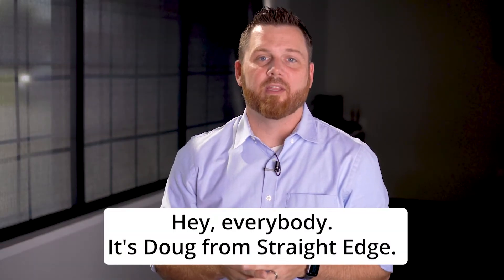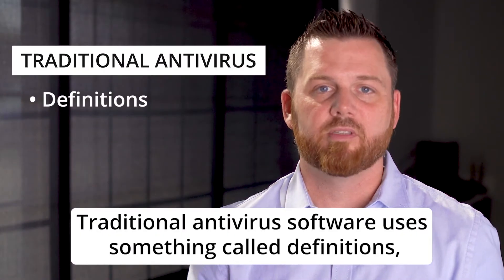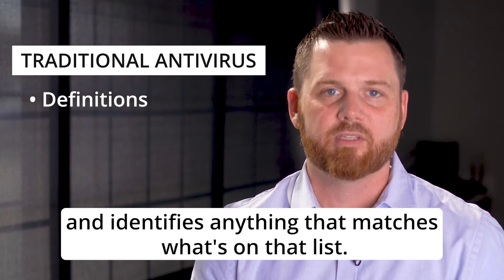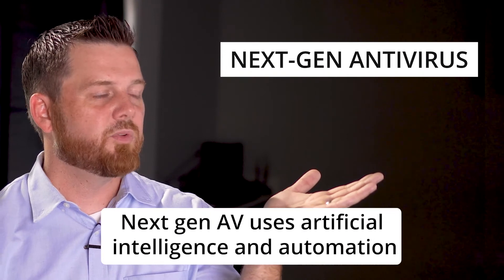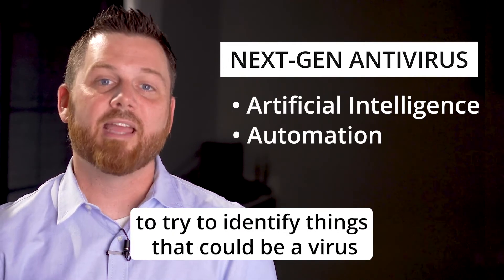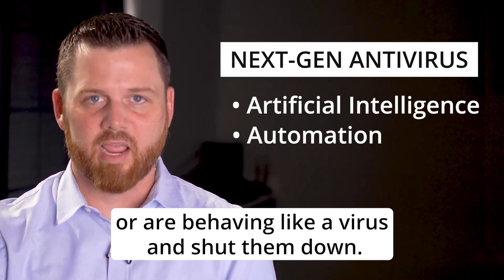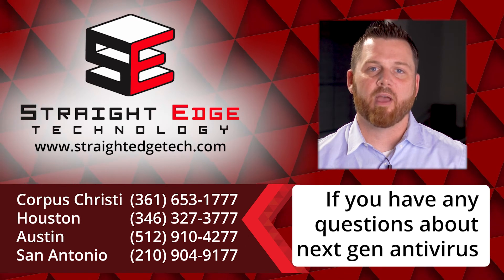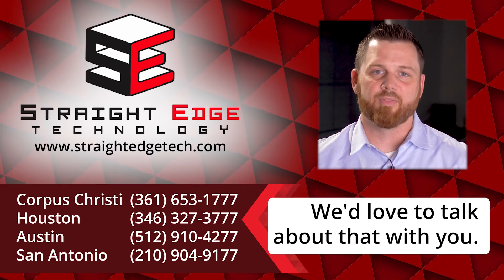Next Gen Antivirus vs Traditional Antivirus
Traditional Antivirus, Next-Gen Antivirus. What are the differences and why would you pick one over the other?